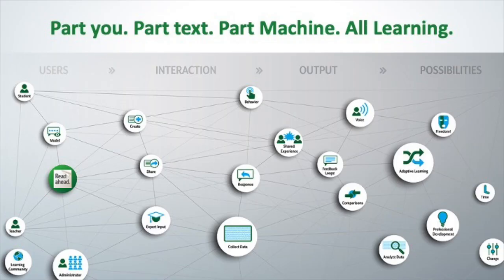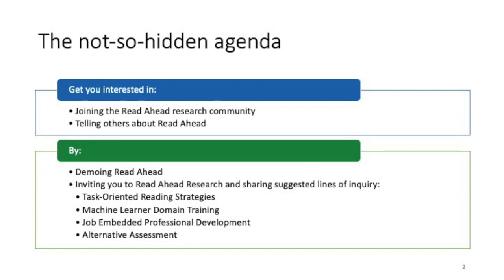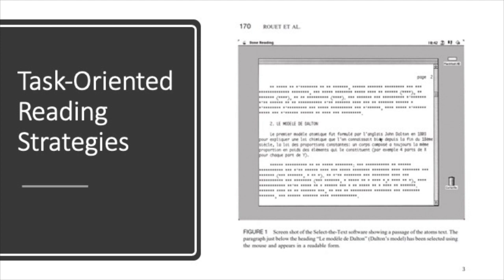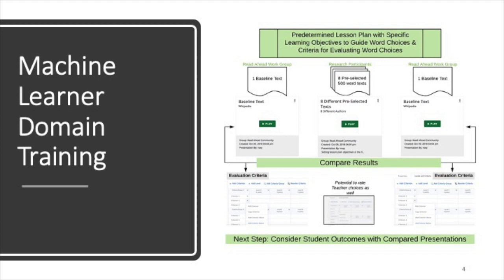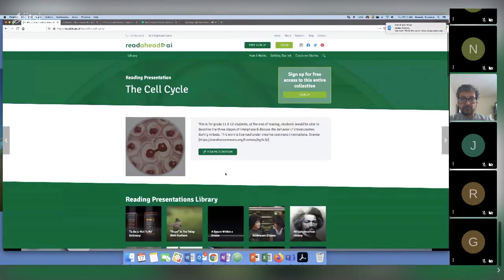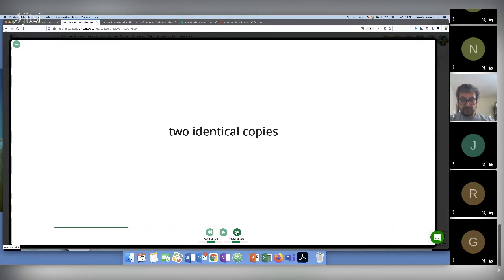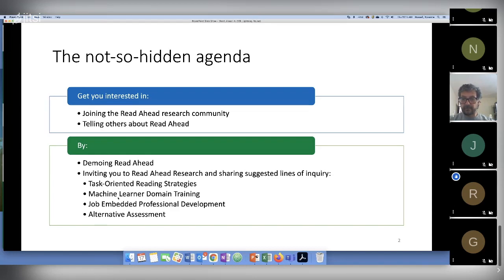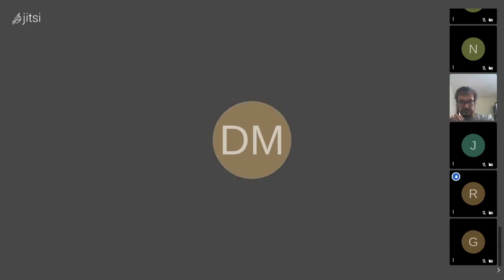Roxanne Russell: Part you, part text, part machine, all learning